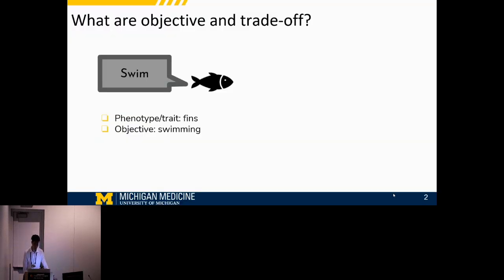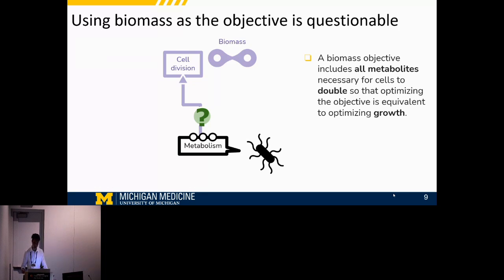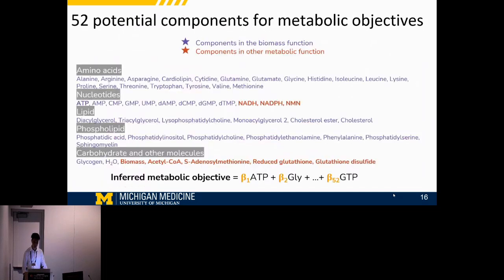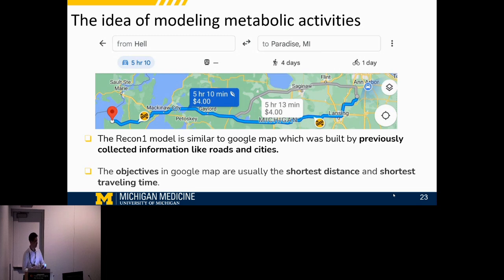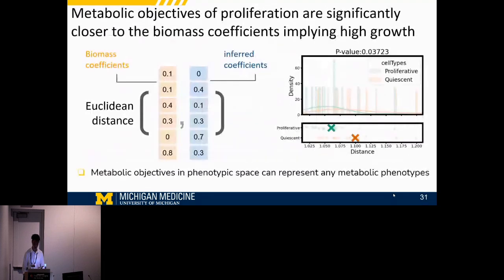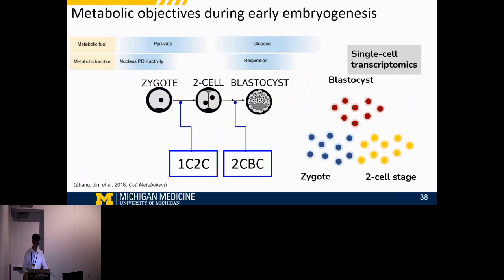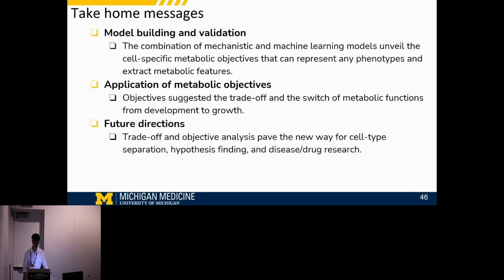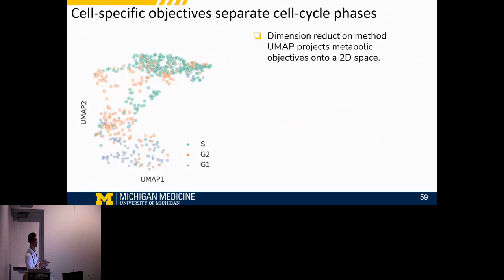Metabolic Objectives and Trade-offs in Single-cells during... - Da-Wei Lin - SysMod - ISMB 2024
Metabolic Objectives and Trade-offs in Single-cells during Cellular Transitions - Da-Wei Lin - SysMod - ISMB 2024